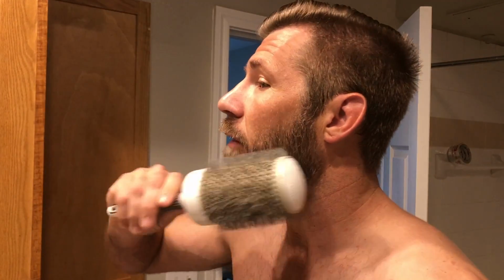First Trim for Your First Beard | Even Growth Matters!!!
My Tools & Products